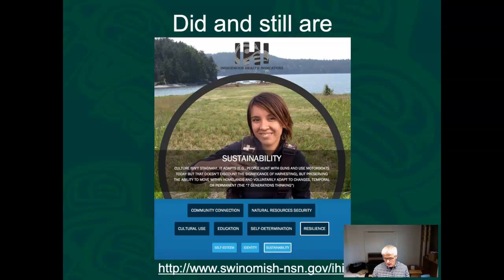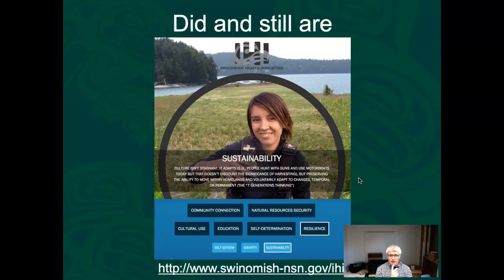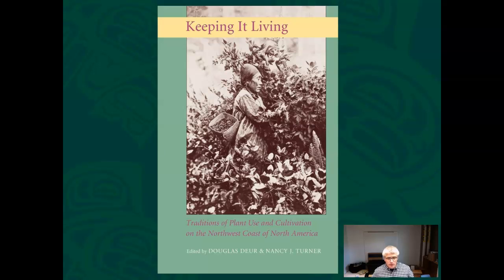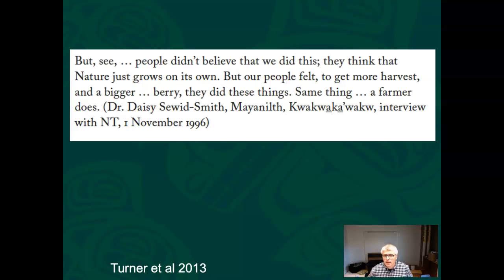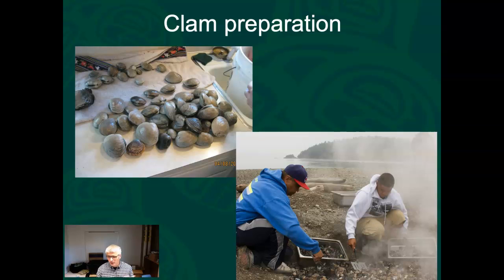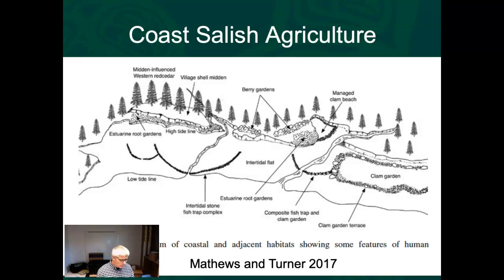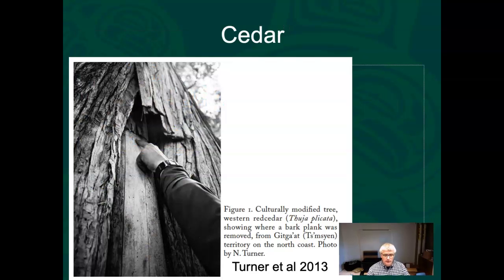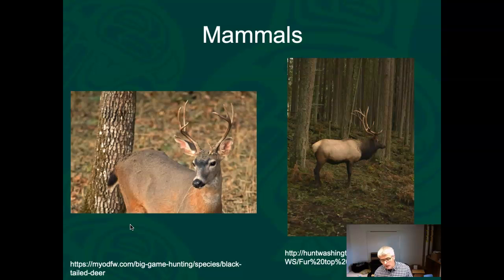ESCI 404 Intro part c